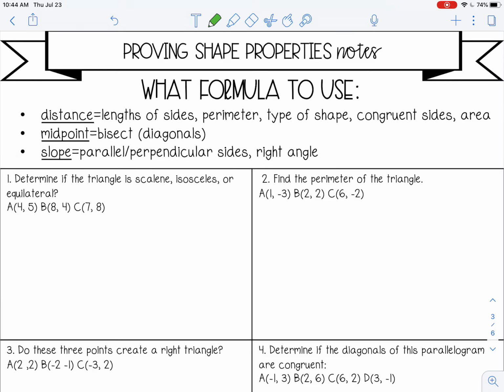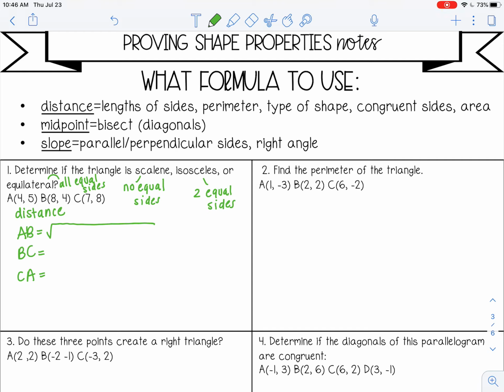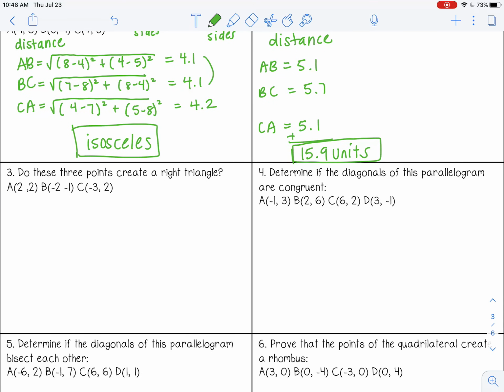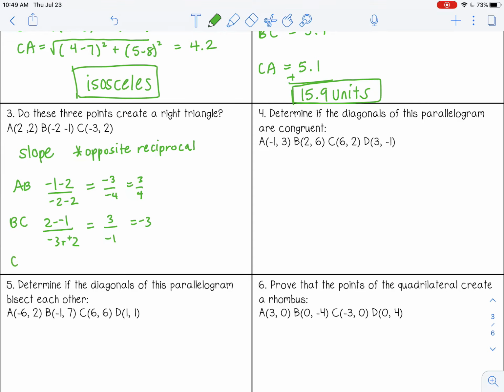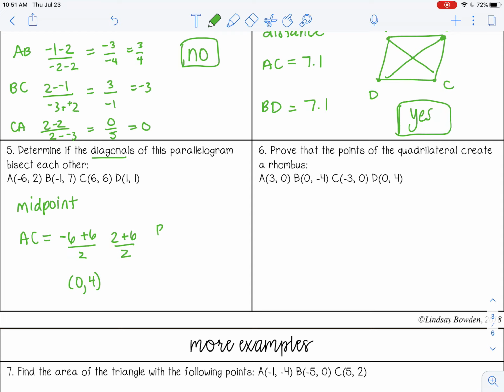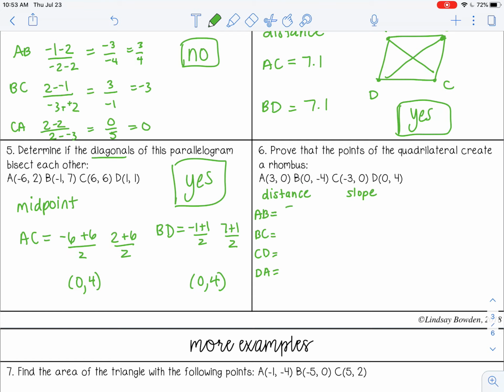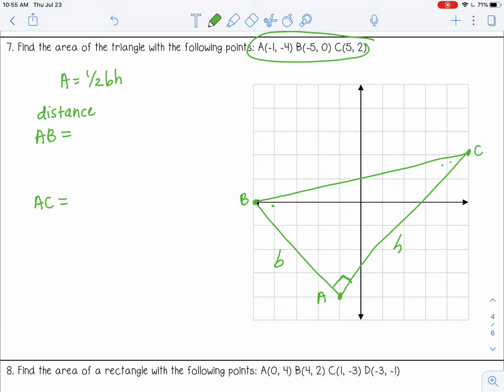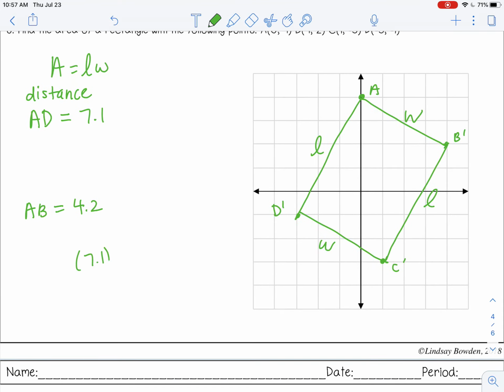Proving Geometric Properties with Algebra Lesson | Coordinate Geometry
Learn all about Coordinate Geometry in this video lesson with high school geometry proofs!
Understand how to prove geometric properties with algebra using key formulas and step-by-step examples. In this lesson, you’ll learn how to:
📐 Find perimeter and area using the distance formula
📐 Use the midpoint formula to check if diagonals bisect
📐 Determine triangle types (scalene, isosceles, equilateral) using the distance formula
📐 Use the slope formula to determine right angles in shapes

🎯 By the end of this lesson, you’ll be able to apply coordinate geometry to solve real-world and mathematical problems!